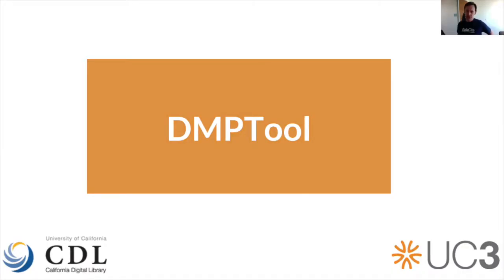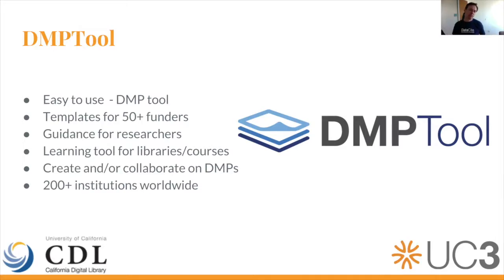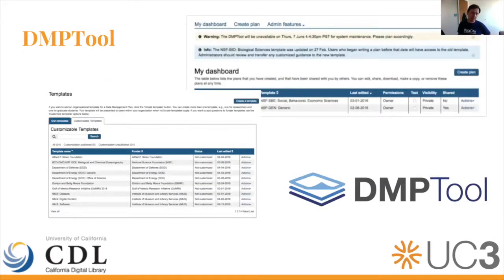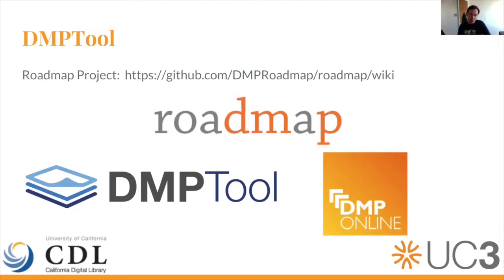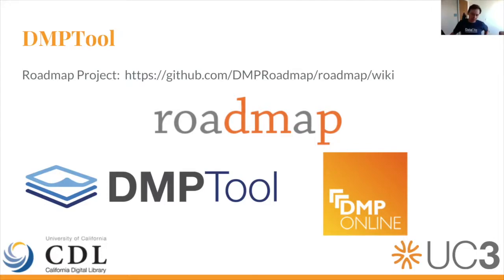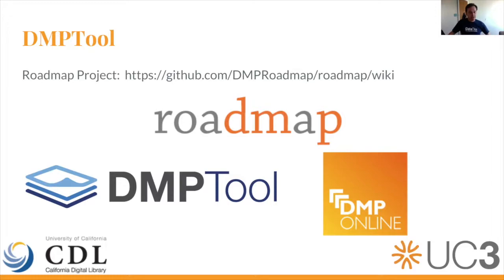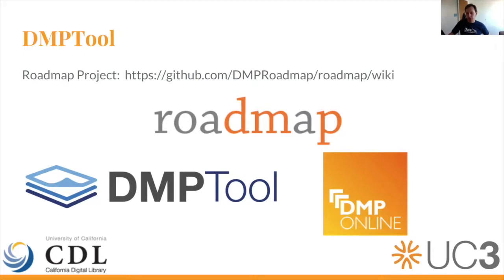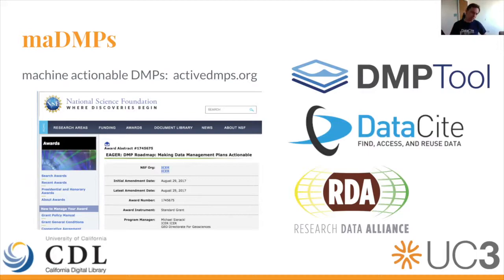JROST Flashtalk: DMPtool & DMProadmap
John Chodacki talks about the DMPtool and DMProadmap projects at the Summer 2018 workshop for the Joint Roadmap for Open Science Tools

See a complete list of projects and links to slides from the workshop